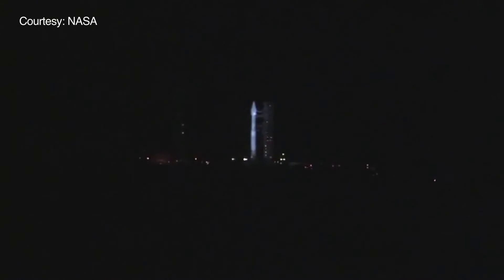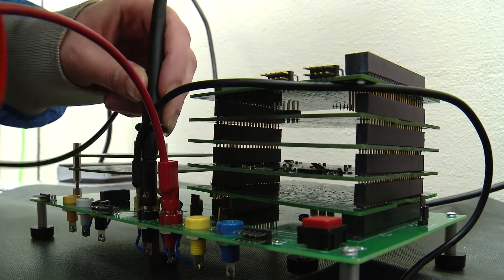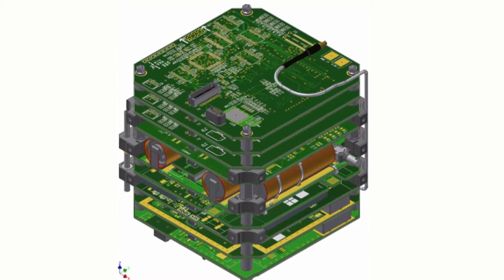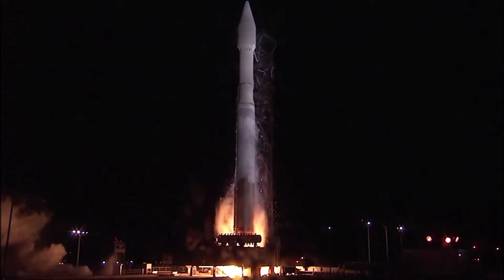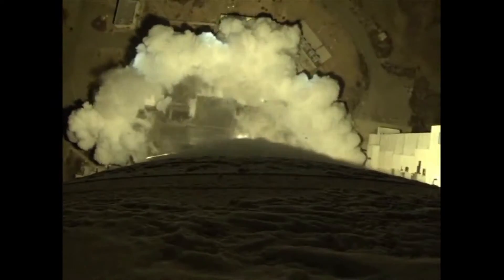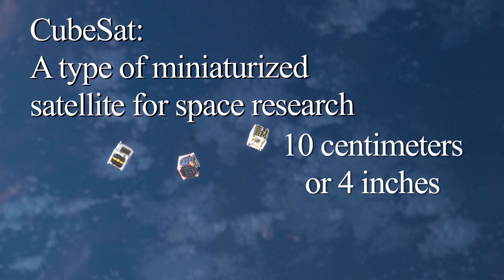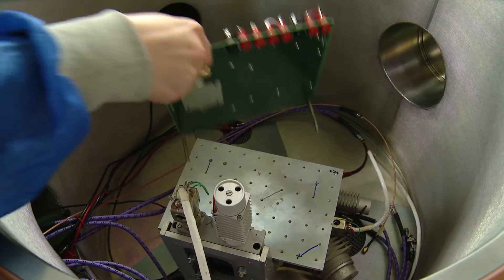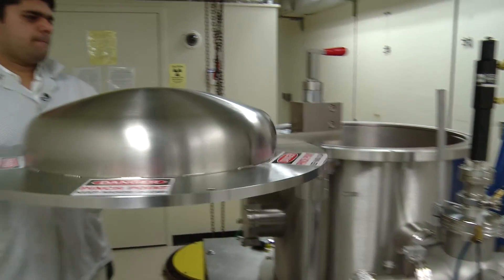Vanderbilt Engineering research project on Cubesat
A satellite carrying a Vanderbilt research project is now flying in space. The research payload, built by a Vanderbilt engineering team, is the first of its kind.
     Barb Cramer reports the lift-off was spectacular.